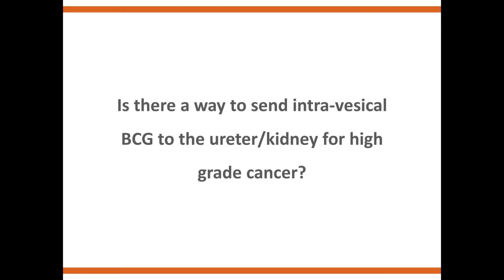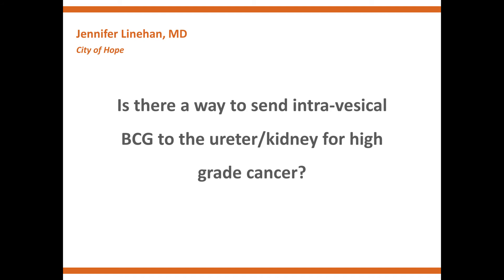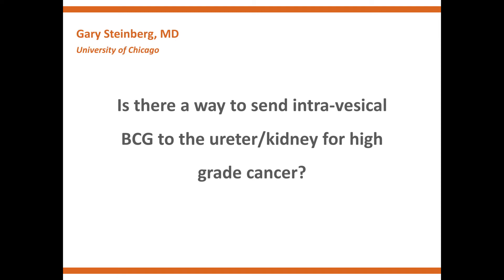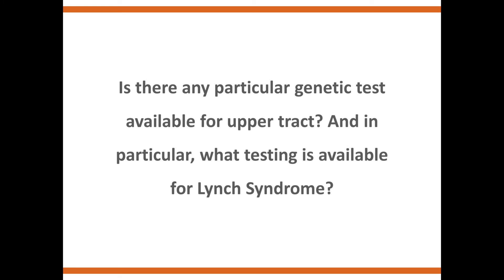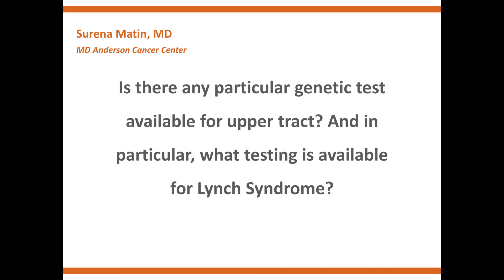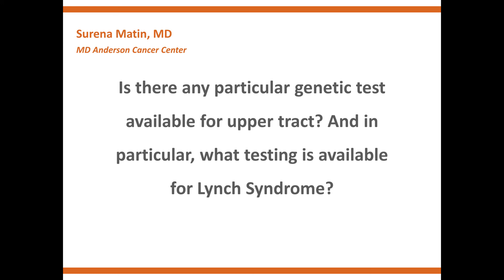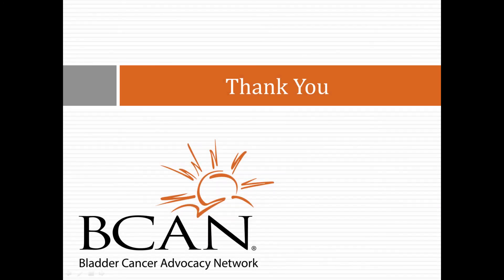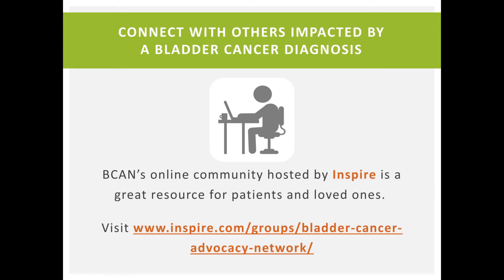Upper Tract Urothelial Carcinomas | Part IV: Questions & Answers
In Part IV of IV, the UTUC expert panel answers questions posed by the public regarding upper tract urothelial carcinomas.